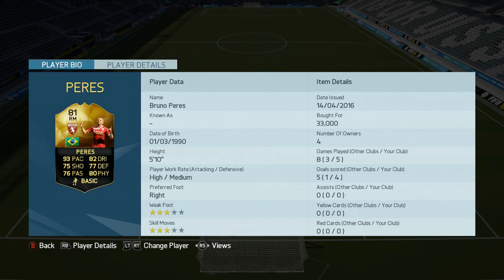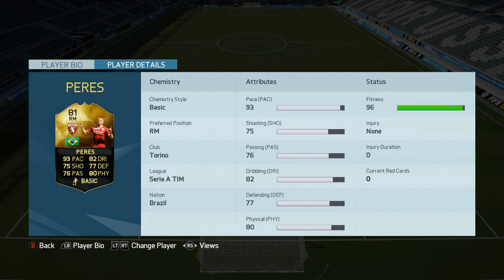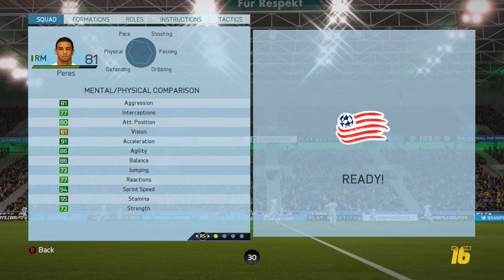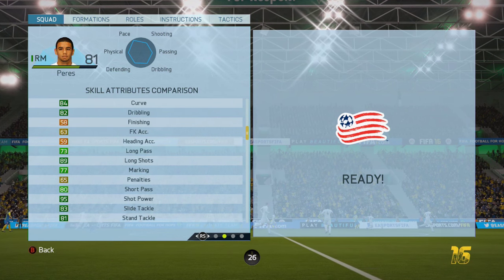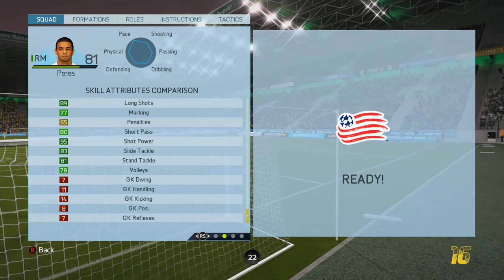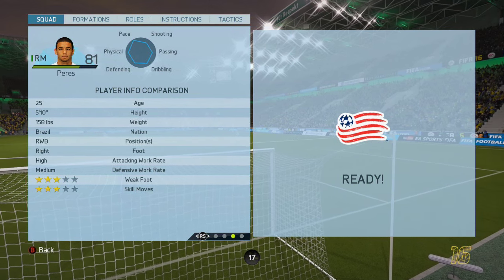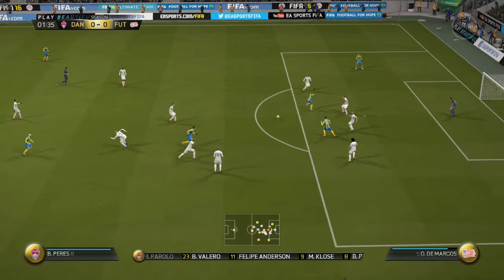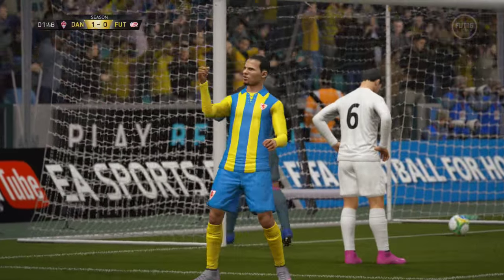FIFA 16 INFORM BRUNO PERES PLAYER REVIEW + STATS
This weeks player review is the IF Bruno Peres 80 Rated RM Card.